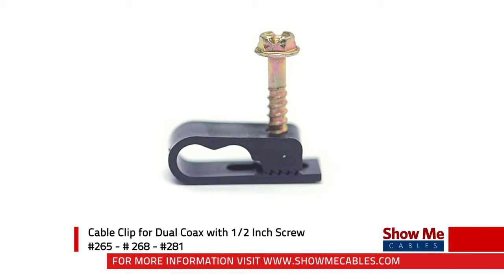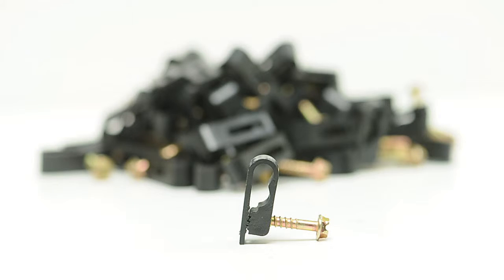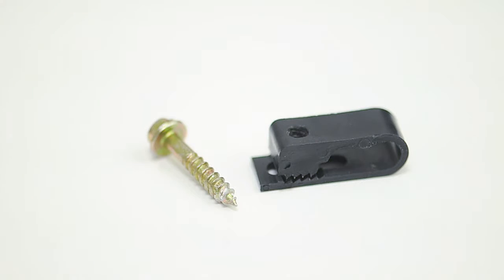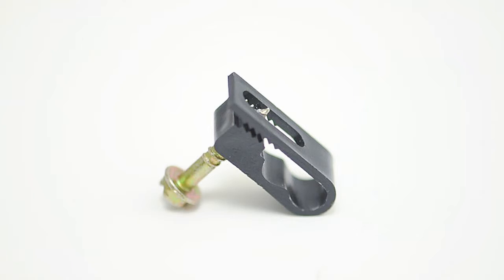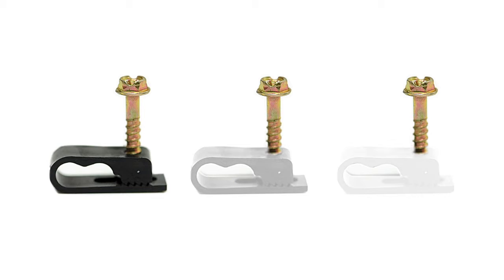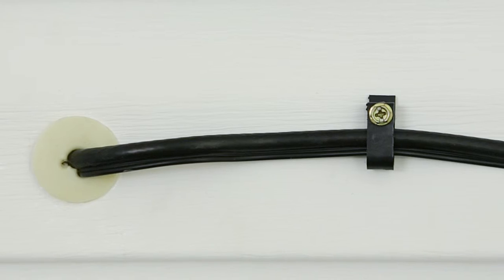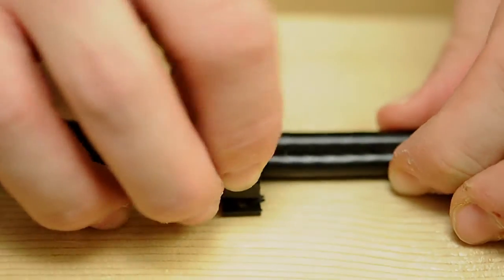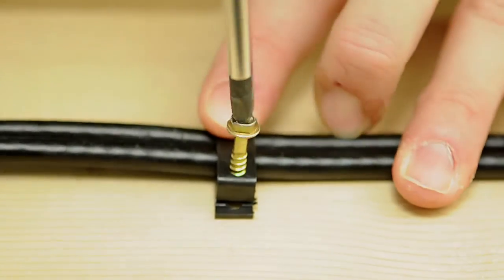Cable Clip for Dual Coax with 1/2 Inch Screw - 100 Pack - #265 - #268 - #281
Cable clips are a quick and convenient way to route and install cable without damaging the jacket.  They can be used for pre-wire or finished construction.  They are made from high impact ABS plastic and can withstand the forces of installation.  The pre-installed 1/2 inch screw makes it easy to grab and put in place. They can be installed using a phillips head screw driver. Unlike staples, the molded plastic clips won't damage or slice the cable jacket.  Sold in packs of 100.

Features

    Fits dual coax cables
    Pre-installed 1/2 inch screw
    High impact ABS plastic
    Black, Gray, White